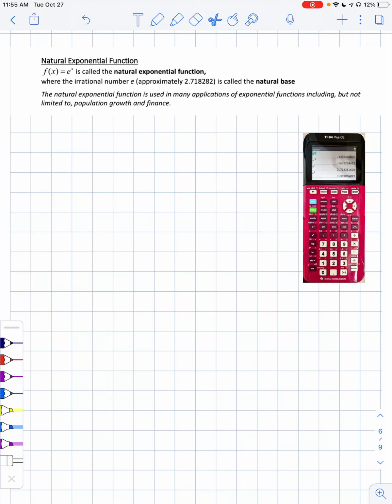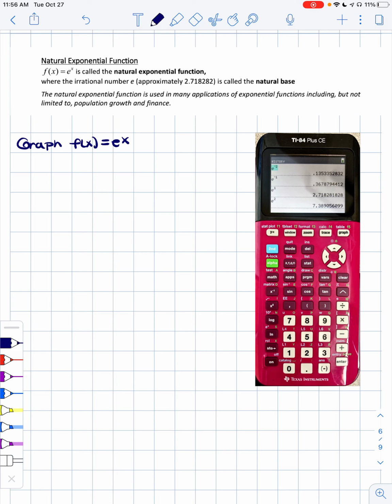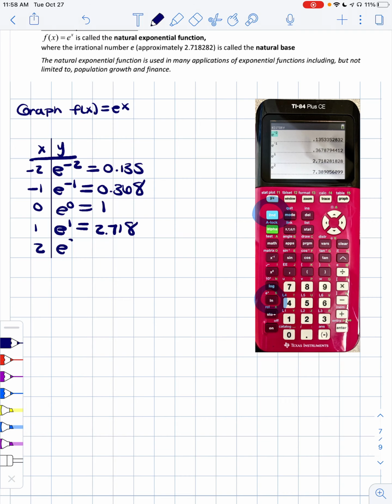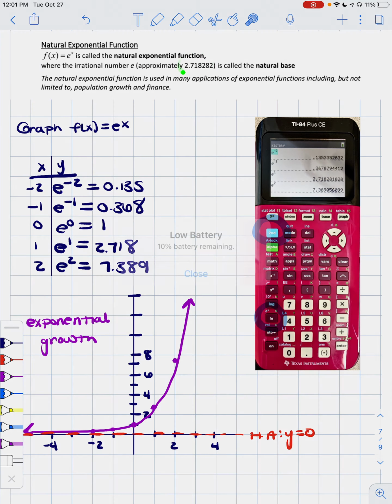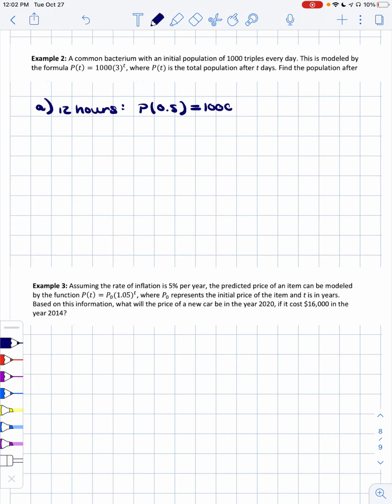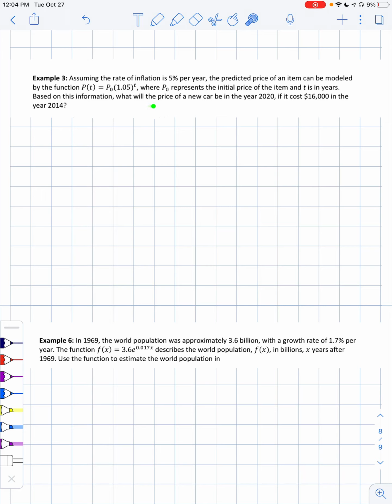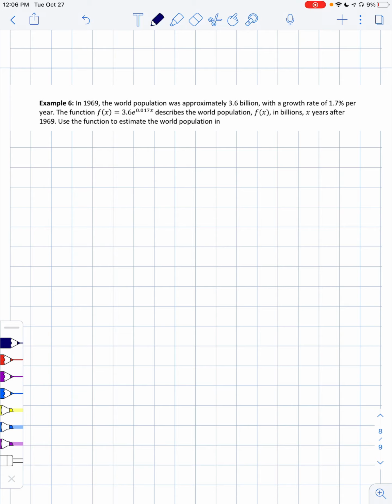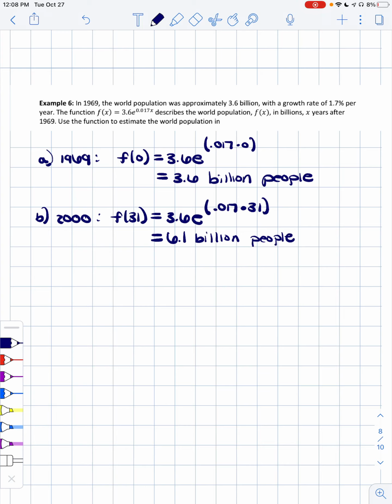Exponential Functions Part 3